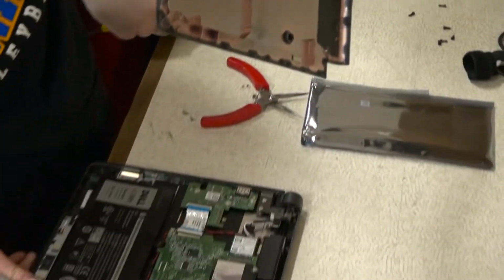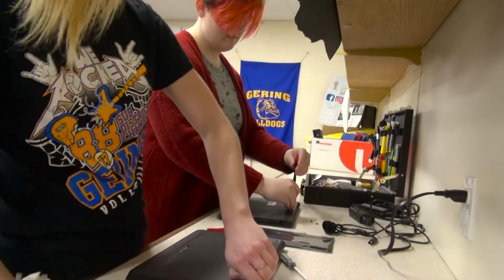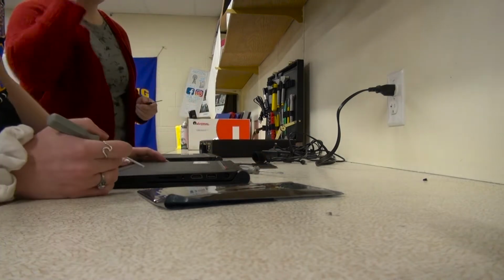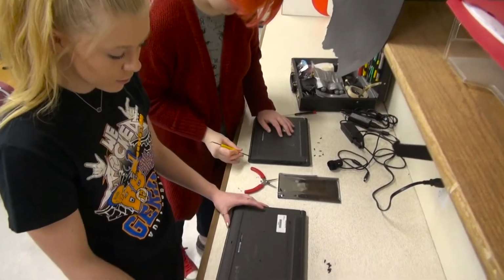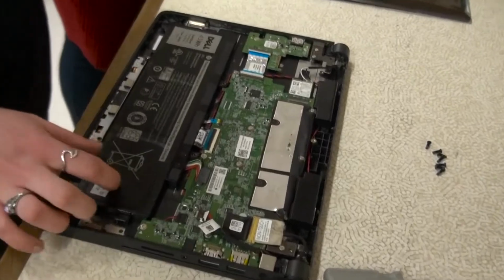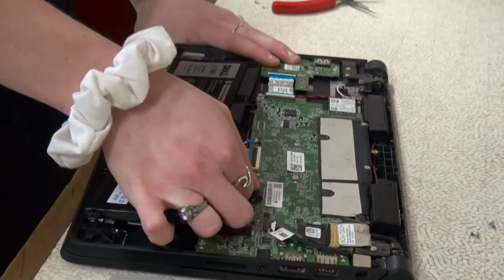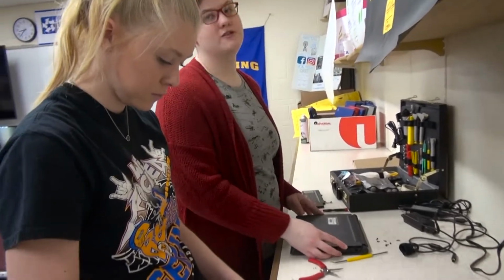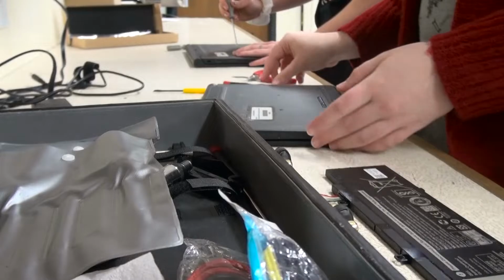Gering High School Chromebook Repair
Gering High School Technology students work on more than just their graphic and web design skills in advanced technology classes at Gering High School. Students learn to make basic and advanced hardware repairs on the school's Chromebooks.